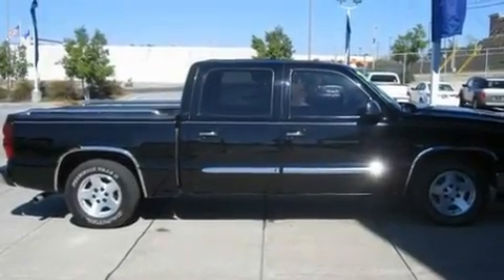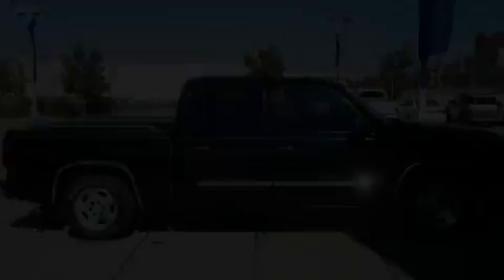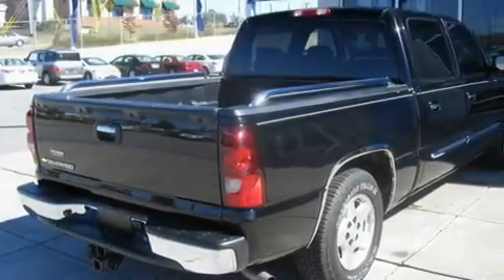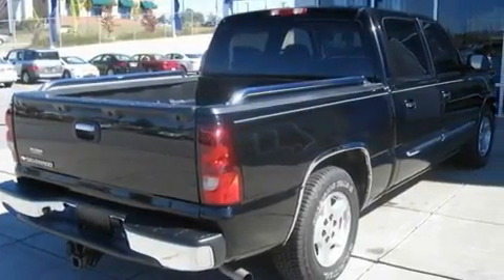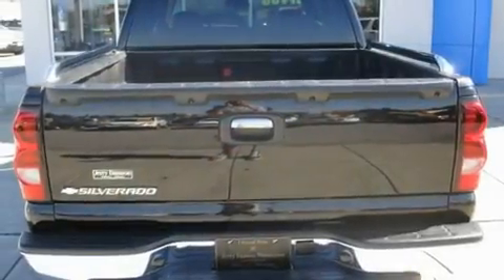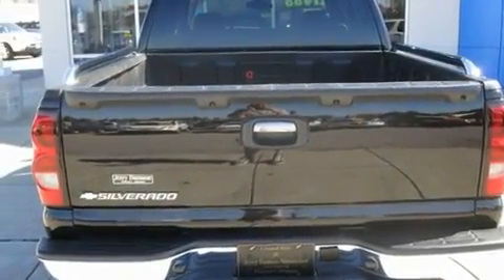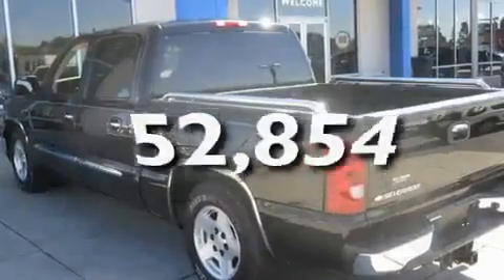2006 Chevrolet Silverado 1500 Florence AL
Year: 2006
 Make: Chevrolet
 Model: Silverado 1500
 Engine: Gas/Ethanol V8 5.3L/325
 Trans.: Automatic
 Exterior: Black
 Miles: 52,854

 Preowned 2006 Chevrolet Silverado 1500 Florence AL